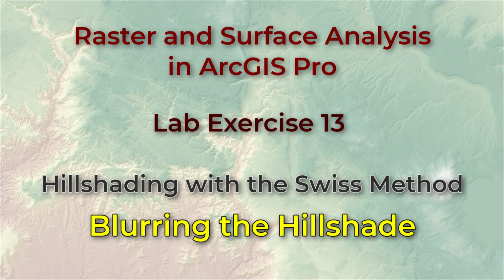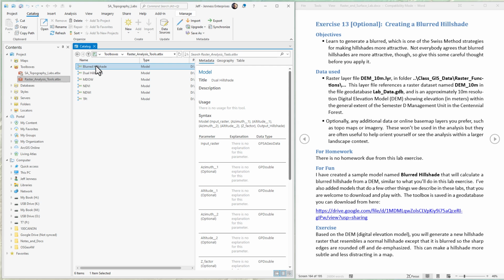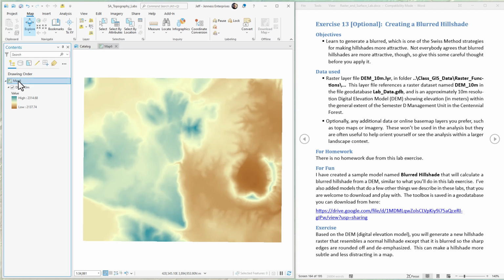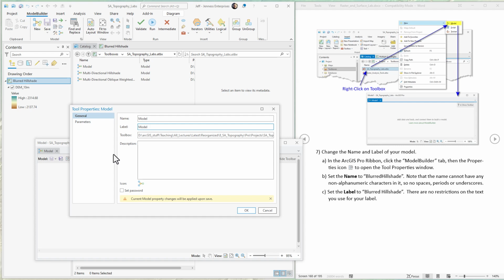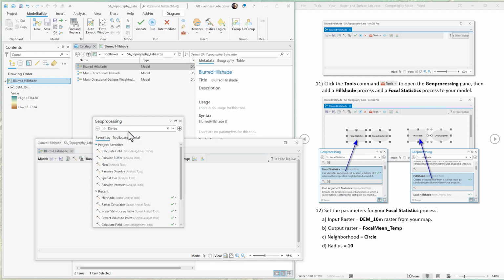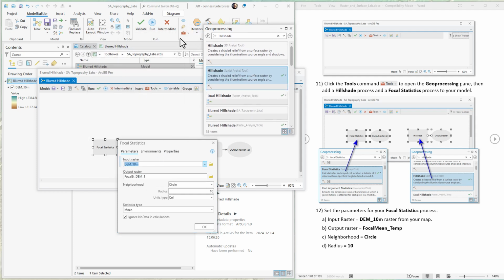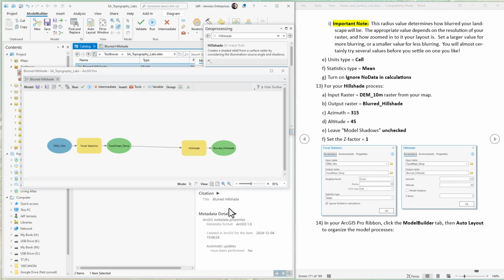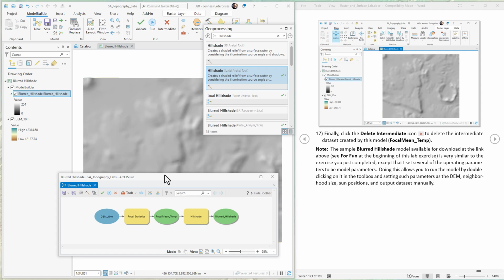Raster Lab 13: Hillshades with Swiss Method effects in ArcGIS Pro; Blurring the Hillshade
Here we’ll look at how to modify a hillshade by blurring it a bit.  This is another one of the Swiss Method modifications to hillshades, and this one is often used to make the hillshade more subtle and little less distinct in a map.  The USGS uses this method in their online topographic maps.

This lab exercise is one of a series of 13 that explore basic raster analysis and surface analysis in ArcGIS Pro.  The full lecture and lab exercise document can be downloaded here:

Here are a few ModelBuilder tools that perform some of the functions demonstrated in these labs, including Swiss Method modifications for hillshades, TPI, NDVI and NDWI

All Lectures and Lab Videos:
• Lecture Video Raster and Surface Analysis in ArcGIS Pro, Episode 1 (reclassification, zonal analysis, neighborhood analysis and math with raster layers) [20 min, 18 sec]
• Lecture Video Raster and Surface Analysis in ArcGIS Pro, Episode 2 (Slope and Aspect) [21 min, 51 sec]
• Lecture Video Raster and Surface Analysis in ArcGIS Pro, Episode 3 (Solar insolation, Hillshades and Curvature) [23 min, 07 sec]
• Lecture Video Raster and Surface Analysis in ArcGIS Pro, Episode 4 (Common issues we have with analyzing raster data) [17 min, 11 sec]

• Lab Exercise 5 – Calculating the Topographic Position Index (TPI) from a DEM [12 min, 9 sec]
• Lab Exercise 8 – Using the Extract Values to Points tool to get raster values at points [13 min, 43 sec]
• Optional Lab Exercise 9 – Calculating NDVI and NDWI from a Landsat Image [12 min, 39 sec]
• Optional Lab Exercise 10 – Implementing the Swiss Method on a Hillshade, Part 1: Applying Hypsometric Shading [7 min, 26 sec]
• Optional Lab Exercise 11 – Implementing the Swiss Method on a Hillshade, Part 2a: Multiple Sun Locations [9 min, 55 sec]
• Optional Lab Exercise 12 – Implementing the Swiss Method on a Hillshade, Part 2b: MDOW (Multidirectional Oblique-Weighted) [22 min, 52 sec]
• Optional Lab Exercise 13 – Implementing the Swiss Method on a Hillshade, Part 3: Blurring the Hillshade [8 min, 38 sec]